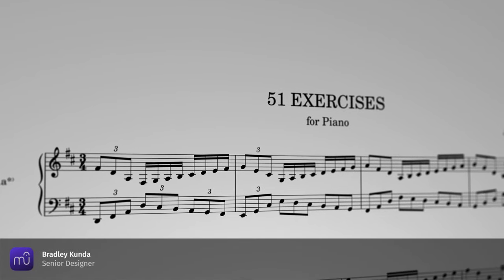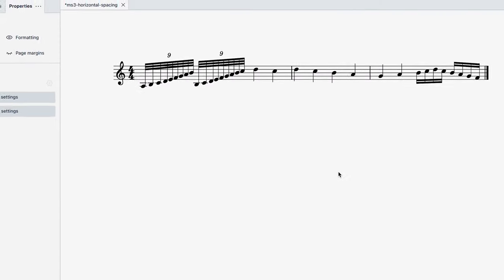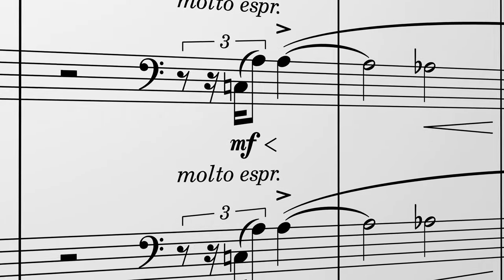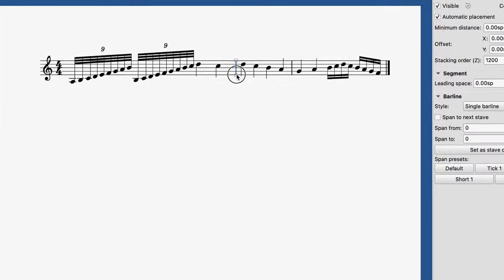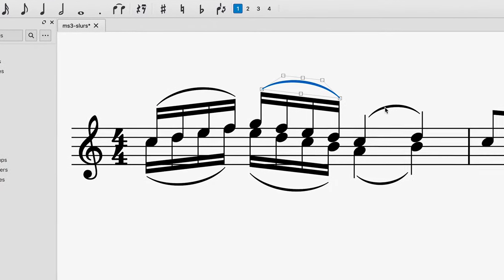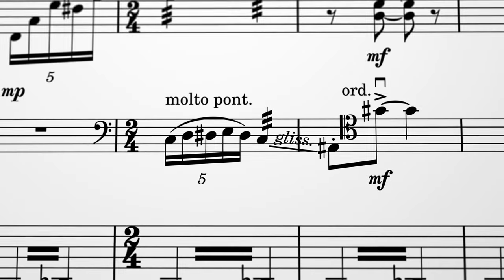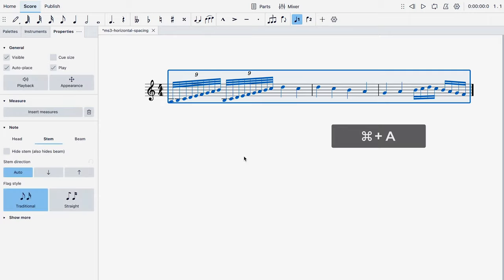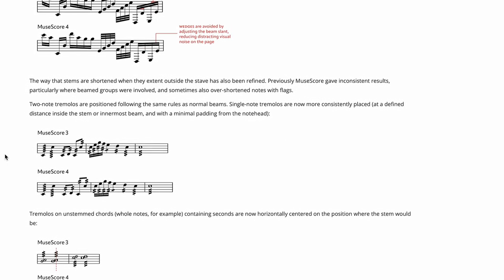Engraving Improvements in MuseScore 4: How They Affect Your Older Scores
See some of the engraving improvements in MuseScore 4, and learn what you can do about potential changes to your older scores when opening them in this latest version of MuseScore.